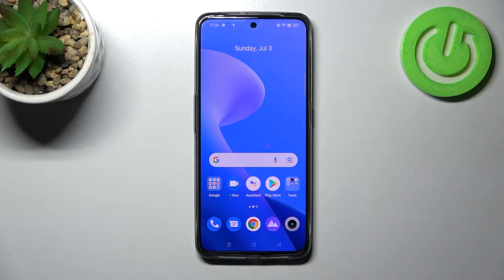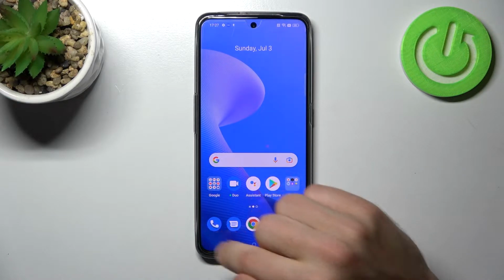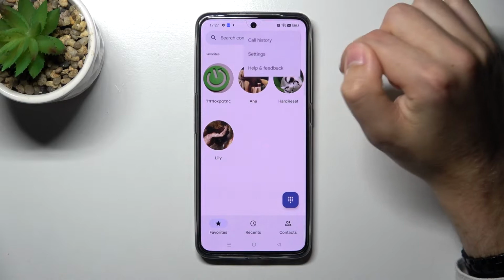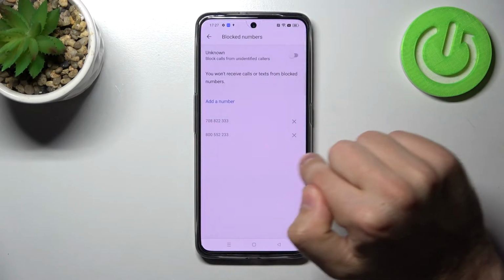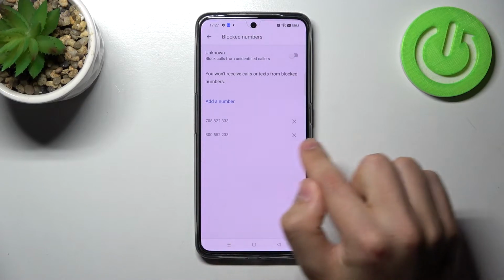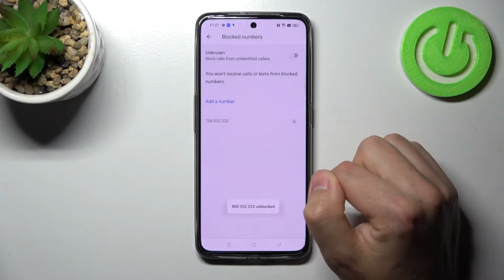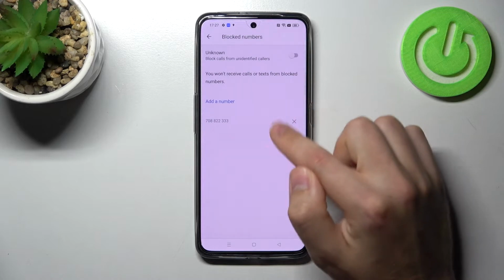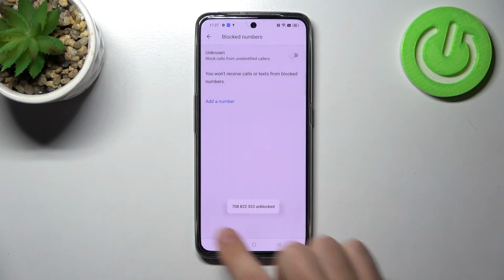How to Unblock Number in Realme GT Neo 3 – Remove from Blacklist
If you’d like to unblock the number in your Realme GT Neo 3, then here we are coming to show you how to do it! In this tutorial, we’d like to share with you how easily you can find the proper section, where blocked numbers are stored. There you’ll be able to easily unblock the number. So let’s follow all shown steps and successfully unblock the number.

How to unblock number in Realme GT Neo 3? How to remove number from blacklist in Realme GT Neo 3? How to turn off blacklist in Realme GT Neo 3? How to delete blacklist in Realme GT Neo 3? How to find blacklist in Realme GT Neo 3? How to enter blacklist in Realme GT Neo 3? How to block a number in Realme GT Neo 3? How to block a call in Realme GT Neo 3? How to block texts in Realme GT Neo 3? How to block messages in Realme GT Neo 3? How to create a blacklist in Realme GT Neo 3?